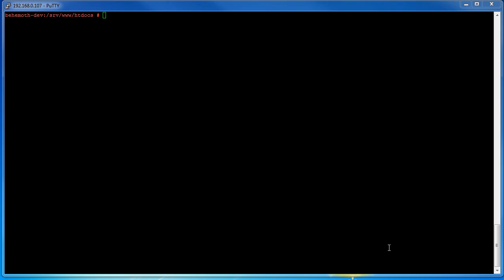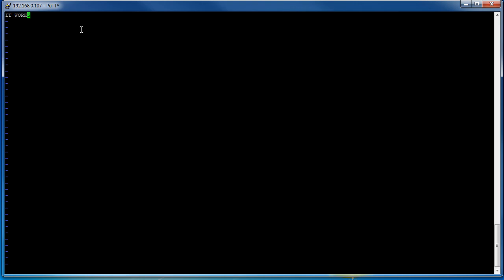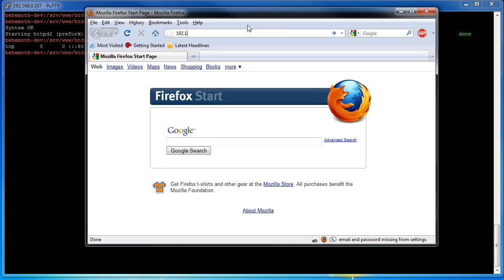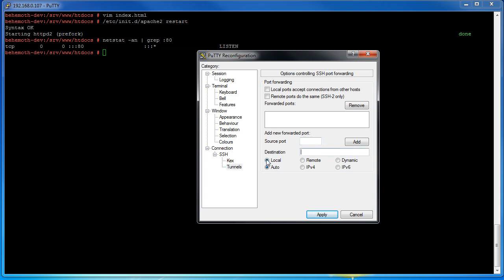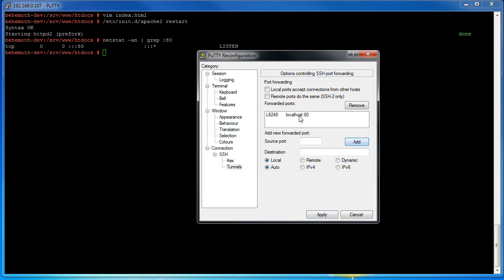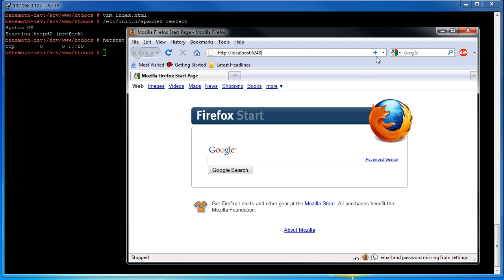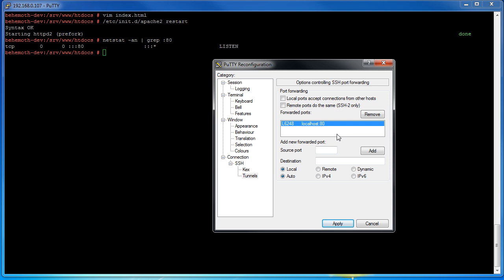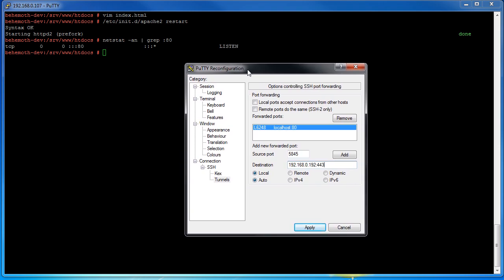How To: Use SSH Tunneling with Linux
This tutorial will show you how to setup an SSH tunnel to you're apache server bypassing any firewalls in between. If you can get to it via SSH you can do anything!